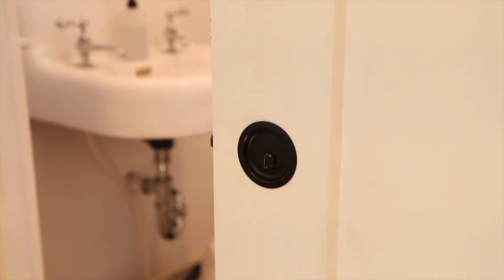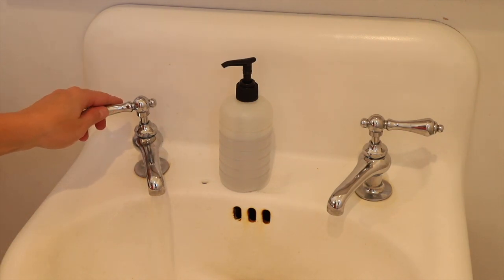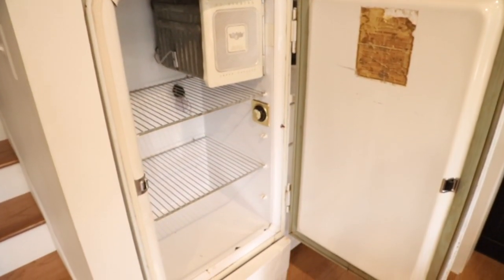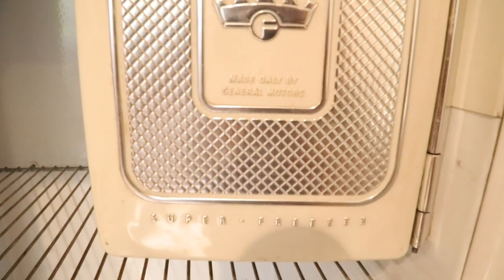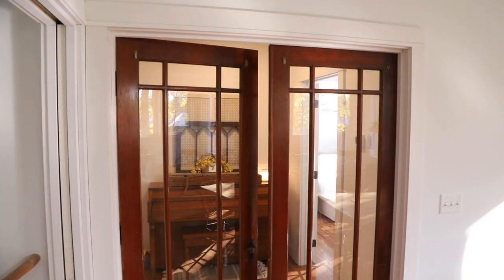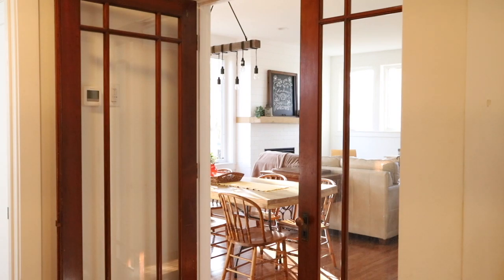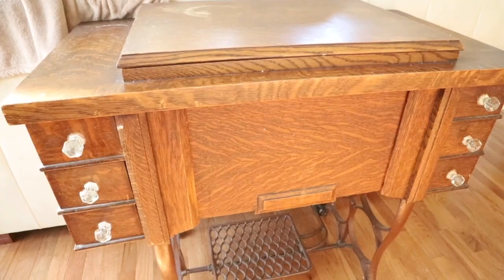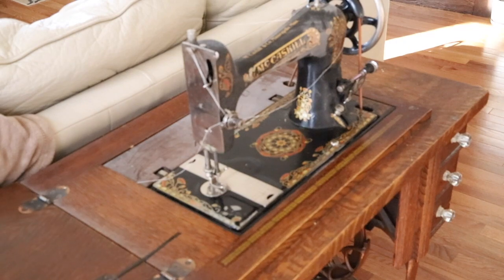MODERN COTTAGE | Special Features + Furniture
As we have shared bits and pieces of our cottage home here on the channel, we have gotten questions about certain items and features.

We thought it would be fun to talk a little more in depth about some of these items, and share the back stories on why they are so special to us that we decided to incorporate them into our cottage.

Newly built homes can feel a bit stark, basic, and even boring - so we feel fortunate to have been able to add some charm and character during the building process. We have plans to continue the layering of special details through the years as well.

Craig has videos on his personal channel that documents the restoration of some of the items seen in this video. Click the video links below if interested:

xo
Angela